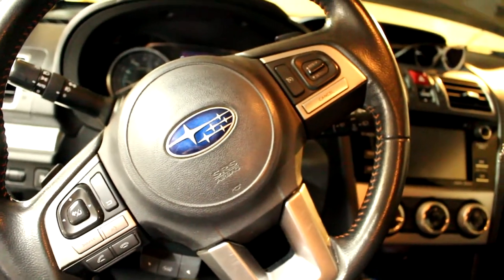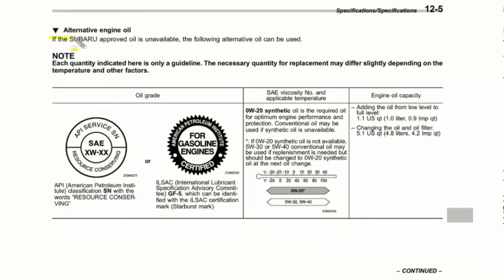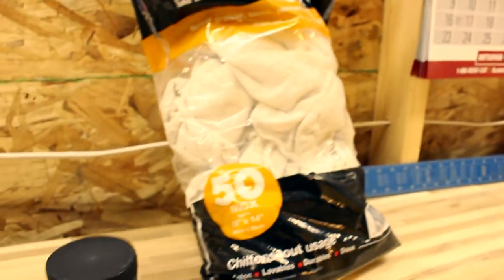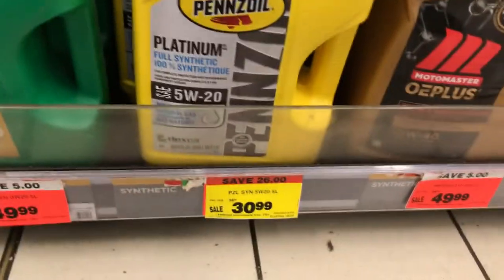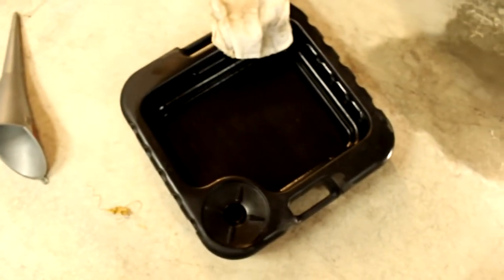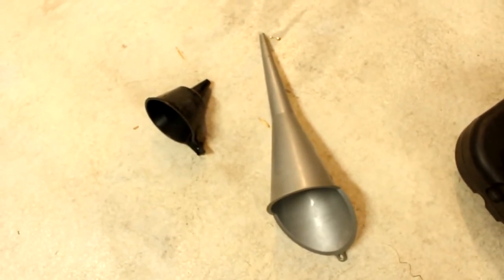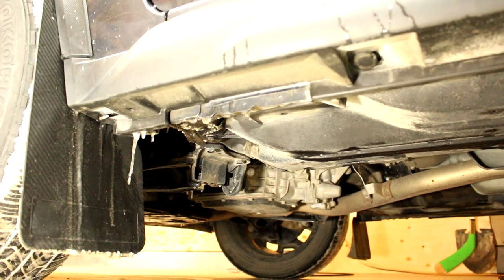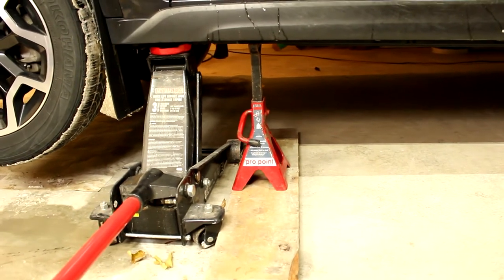Subaru crosstrek oil change (2016)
First generation (2012–2017)
How to change engine oil on a 2016 Subaru crosstrek 2.0 N/A

-apologies for not mentioning engine displacement in the video-

This video serves as a demonstration purposes only
outside takes no responsibility for injuries from the information inquired
cameras used -canon EOSSL1
canon power shot elph 310hs
ipnone7 CustomAddicsproduction#fallintotheoceaonandtellthemitwassme